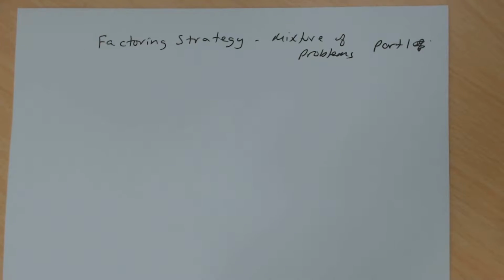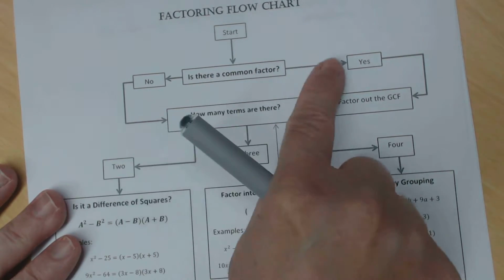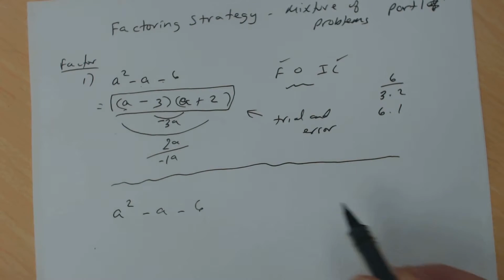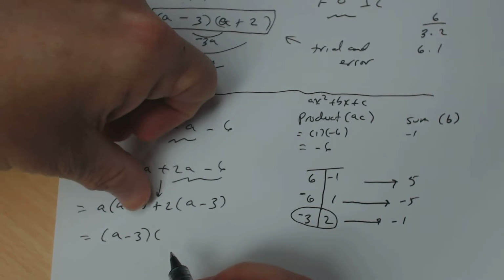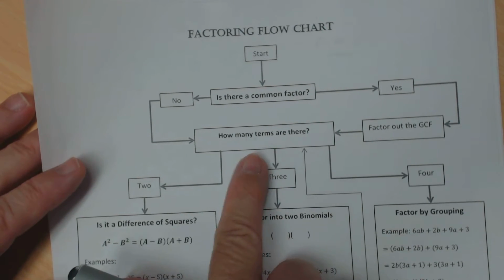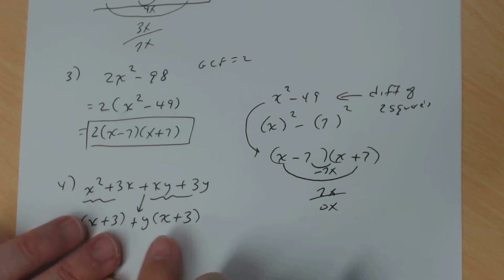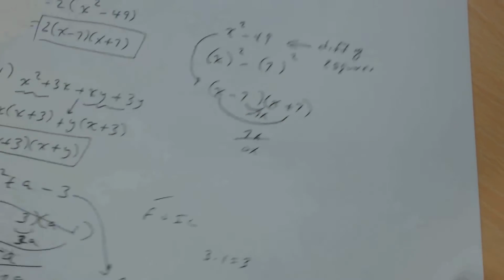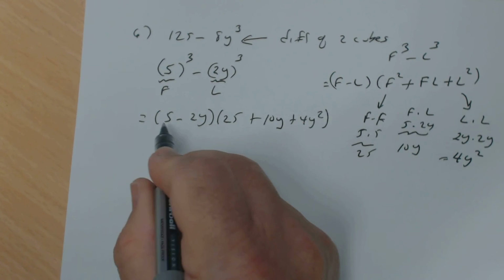fac str 1